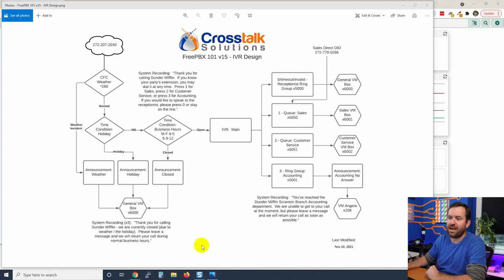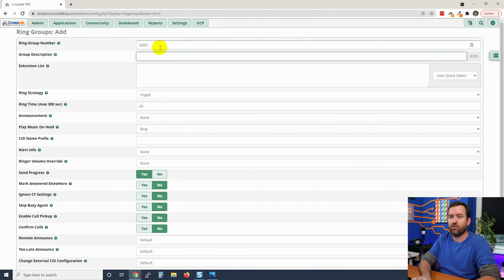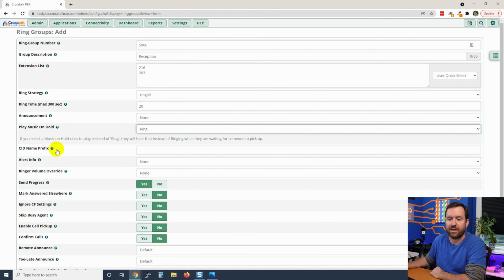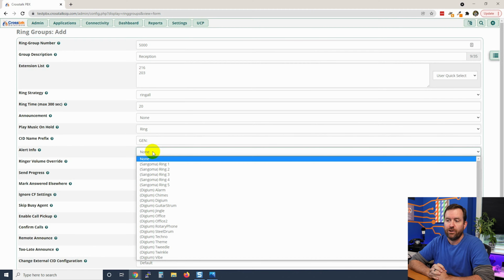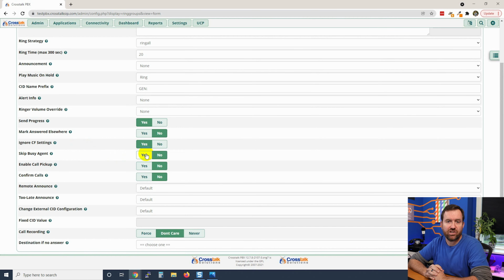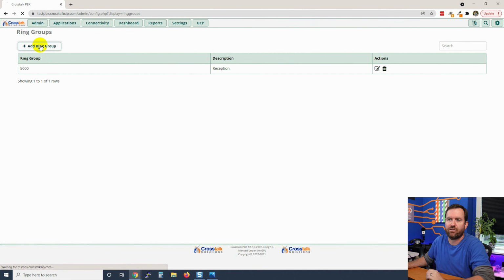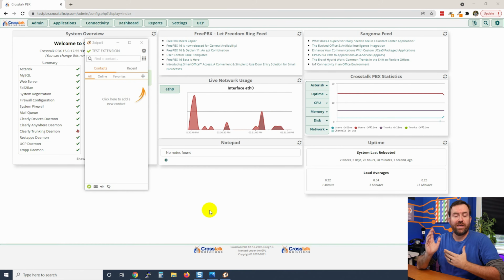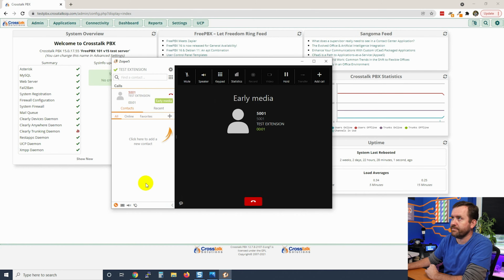26 Ring Groups